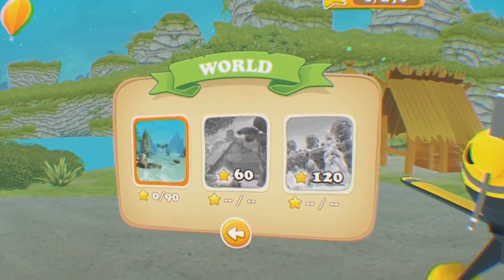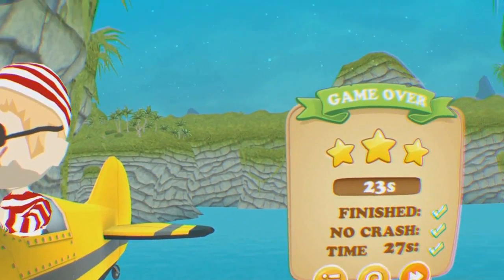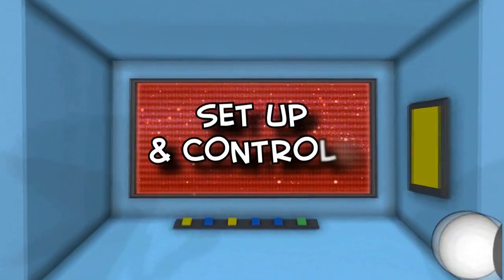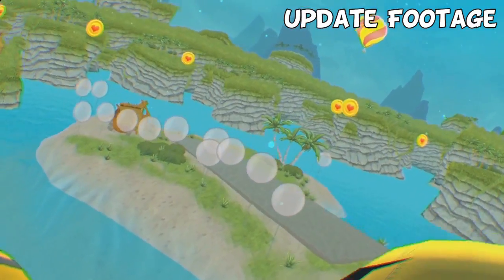Pirate Flight PSVR Review